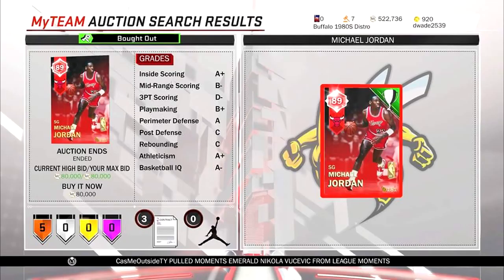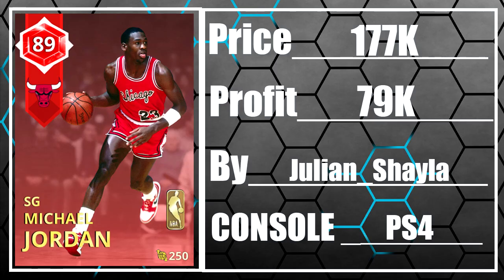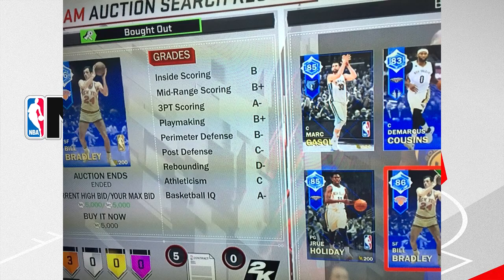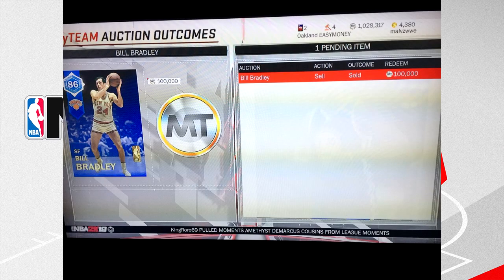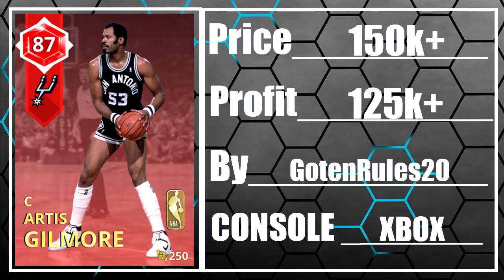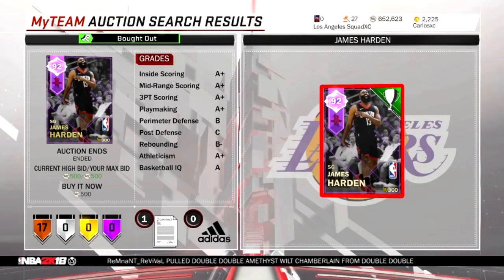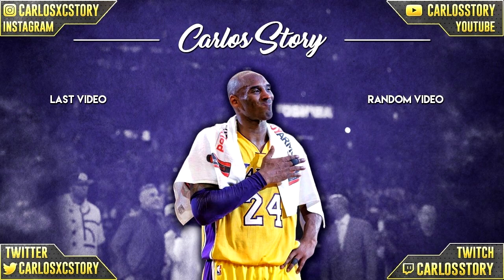THE TWO CRAZIEST AMETHYSTS FOR 500 MT IN NBA 2K18 MYTEAM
We got ourselves two unbelievable amethysts in the auction house in nba 2k18 myteam! We got two amethysts in today's nba 2k18 top 5 and one of them you won't believe how he ended up getting it. The market right now is a bit slow , but people are still making MT and I'm assuming we'll be getting new diamond players very very soon in myteam.